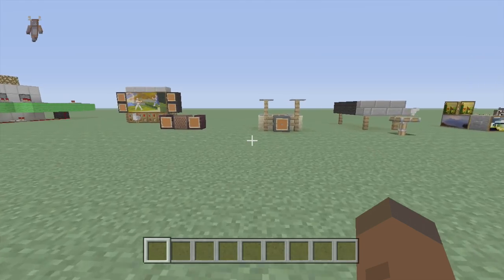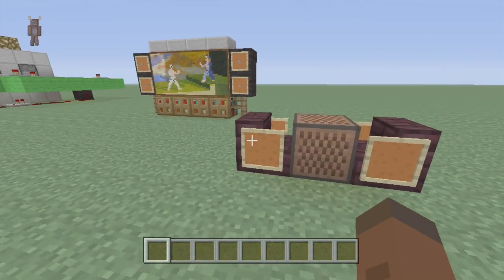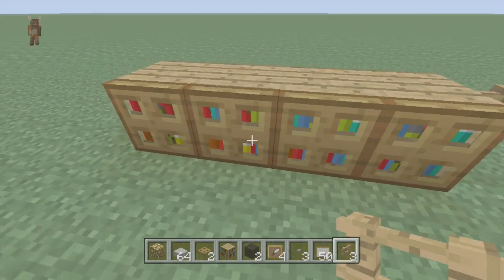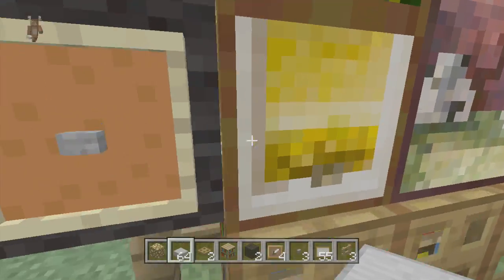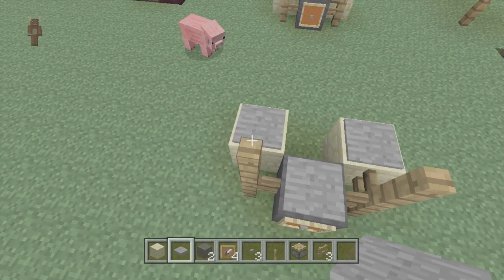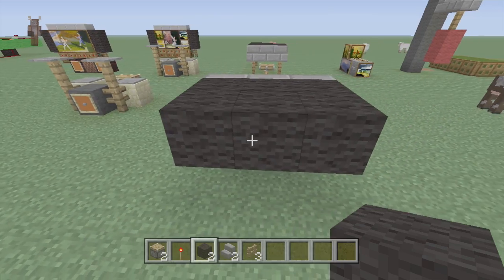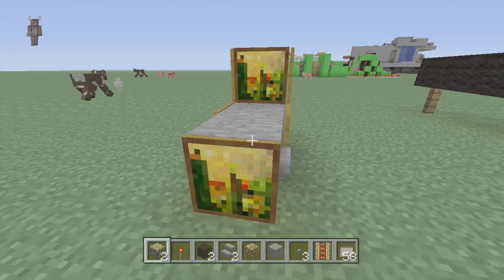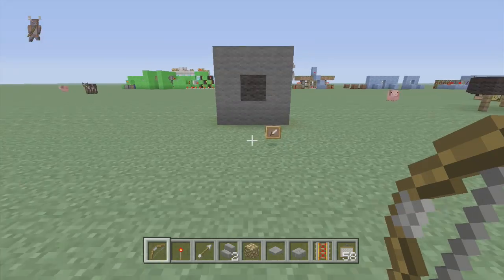Minecraft Xbox 360 TU9 update How to build Interior decorations Episode 3 (Entertainment)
Hey guys this is a tutorial on how to build entertainment.